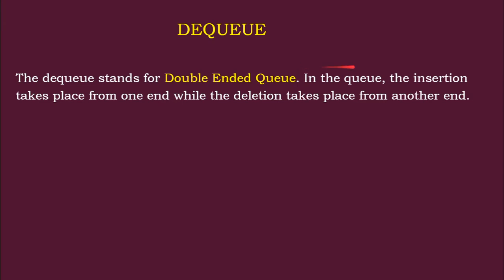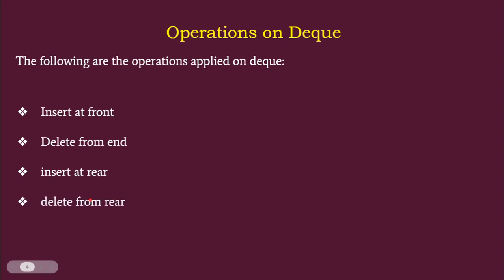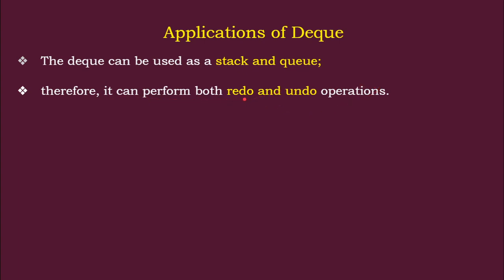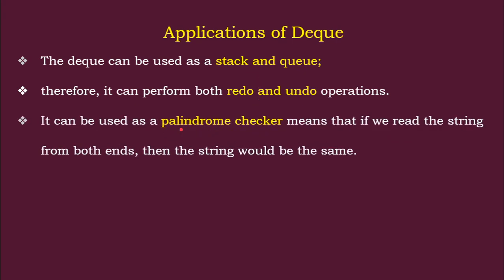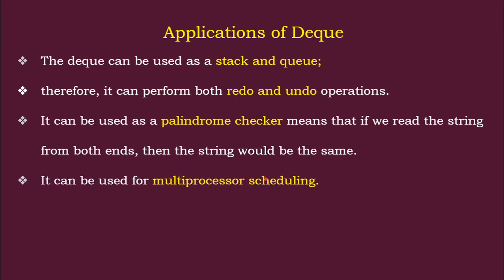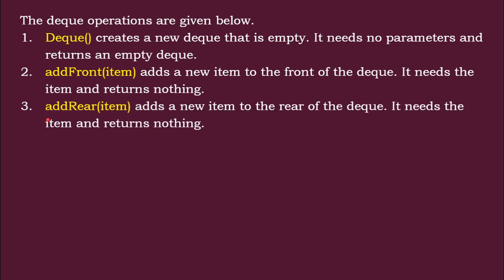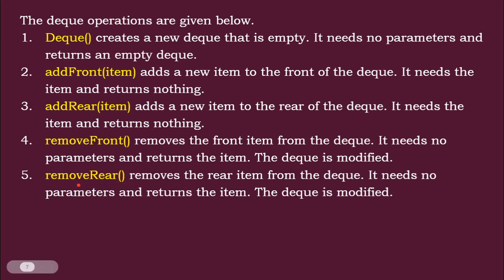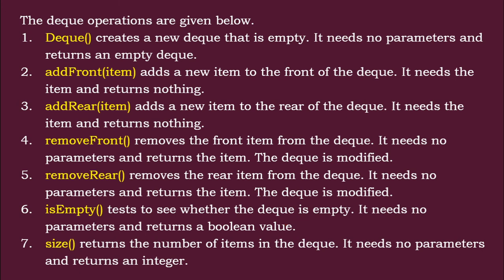DEQUEUE - Double Ended Queue